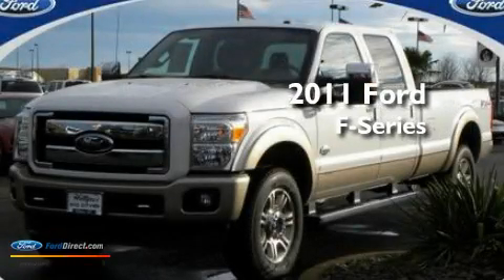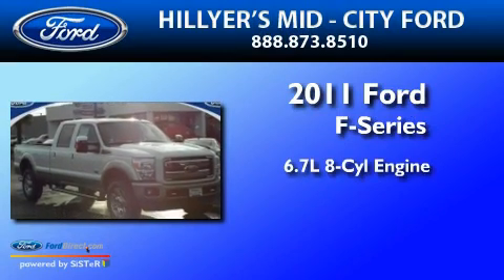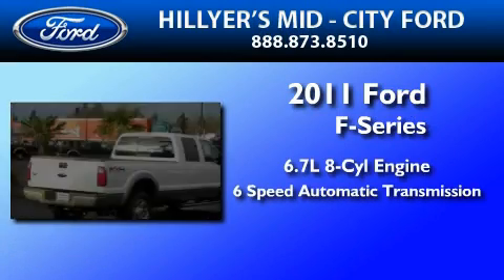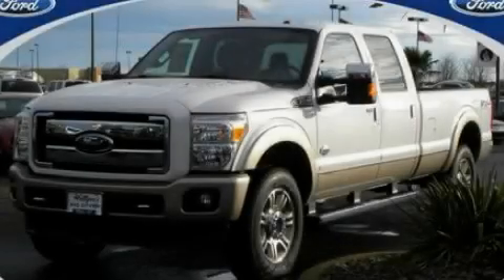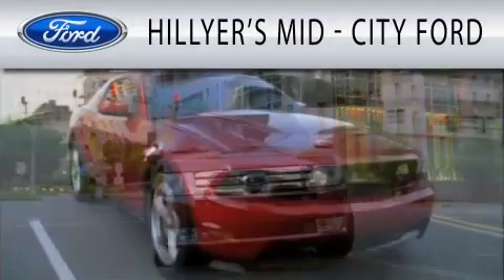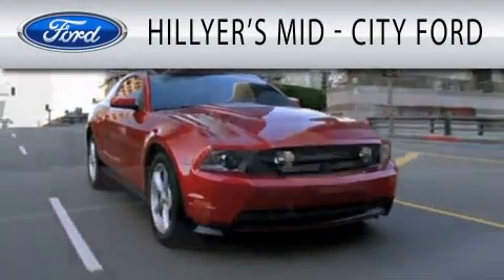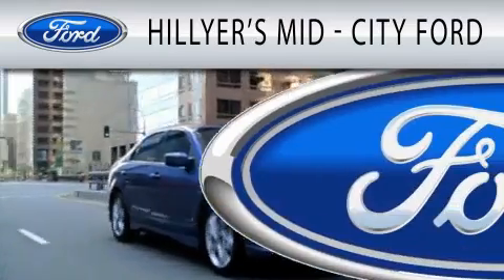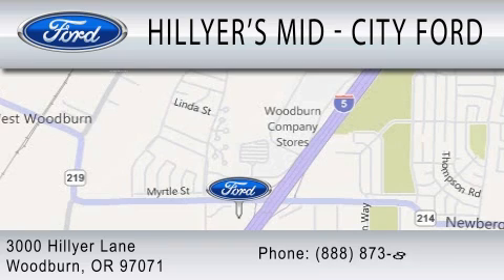2011 FORD F-350 Woodburn OR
Year : 2011
 Make : FORD
 Model : F-350
 Engine : 6.7L V8
 Trans . : AUTO 6SPD
 Exterior : WHITE
 Miles : 200

 Stock : T9504